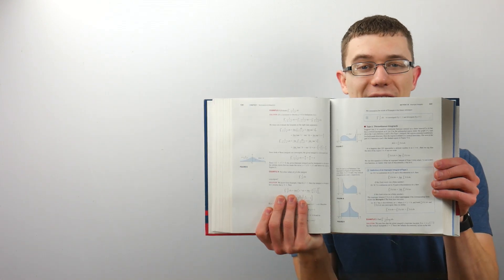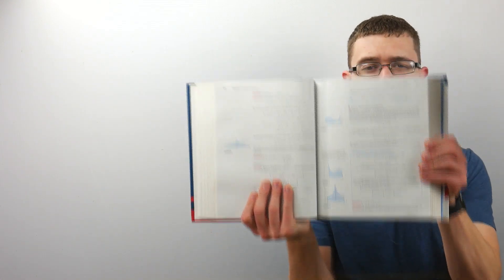How to Read a Math Textbook (Calc, Pre calc, etc)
🎓Become a Math Master With My Intro To Proofs Course! (FREE ON YOUTUBE)